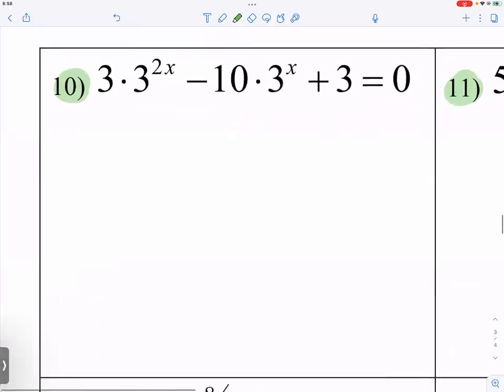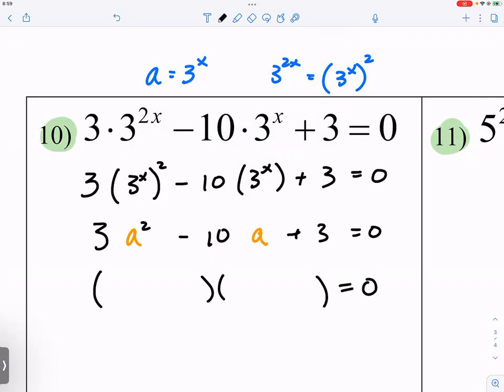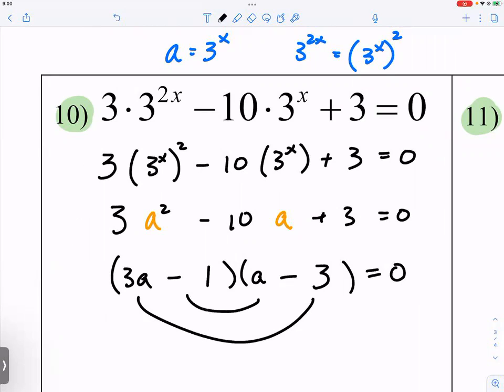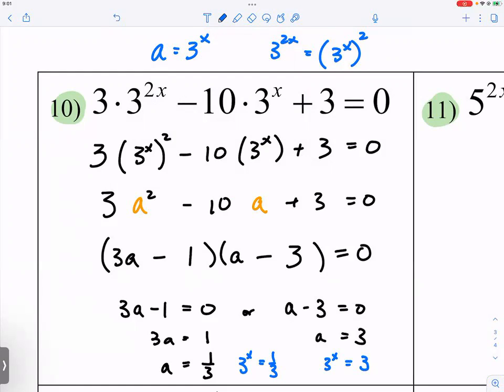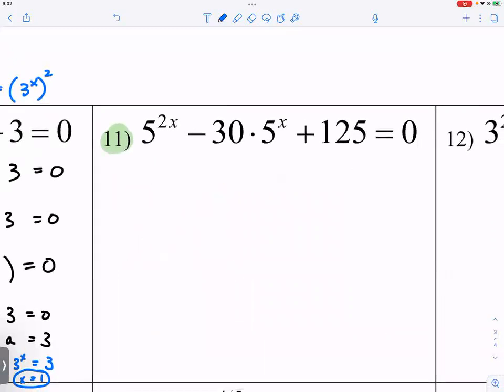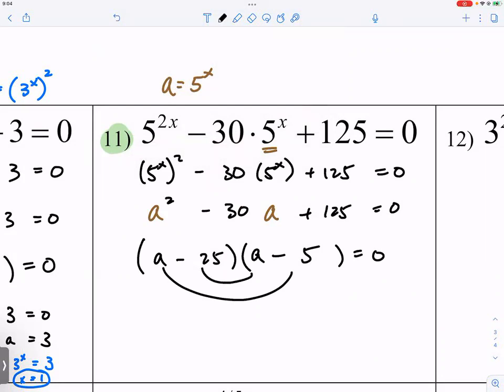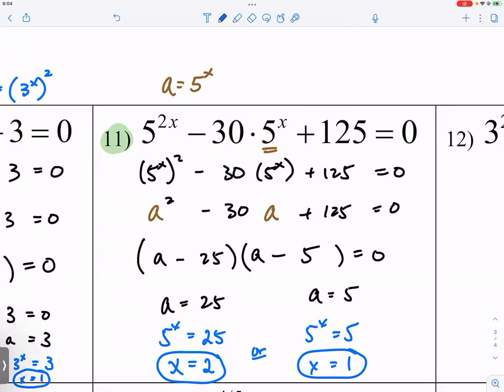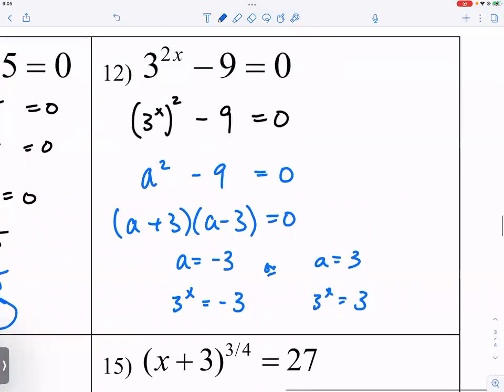[Alg2] Solving Exp Functions: Level 5 Examples (x3)